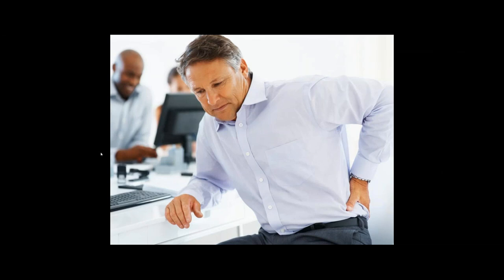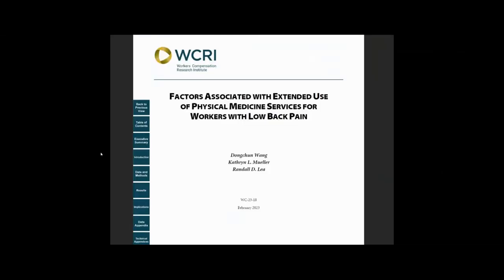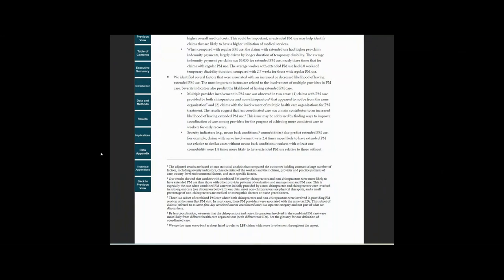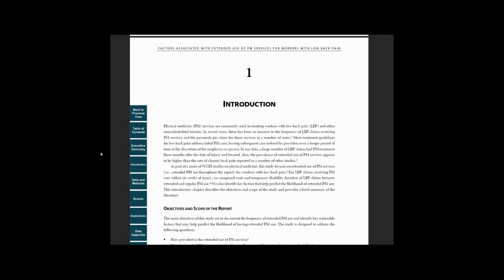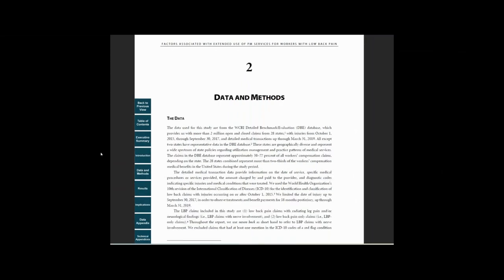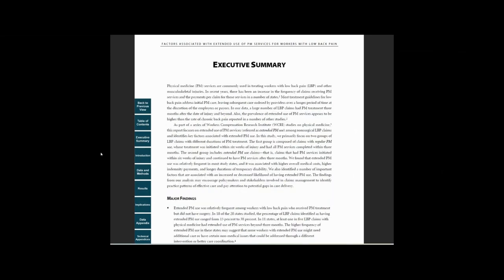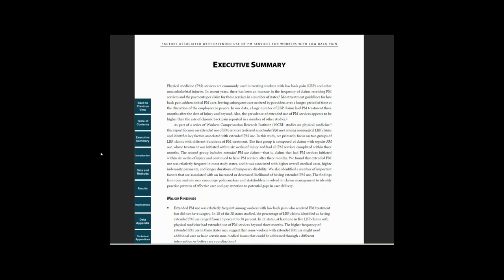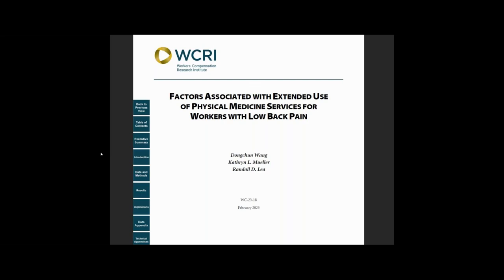Factors Associated with Extended Use of Physical Medicine Services for Workers with Low Back Pain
Physical medicine (PM) services are commonly used in treating workers with low back pain (LBP) and other musculoskeletal injuries.

This report documents the prevalence of extended use of PM services (referred to as extended PM use) among 28 study states for nonsurgical LBP claims.

The report also identifies several key factors associated with a higher likelihood of extended PM use. For example, the study highlights less coordinated PM care among providers as one of the key factors associated with a higher likelihood of having extended PM use.

The findings will be helpful for those who are interested in finding ways to improve coordination of care for the purpose of achieving more consistent care to workers for early recovery.